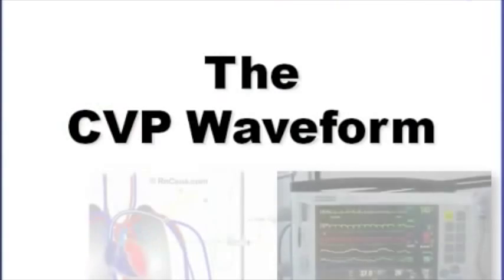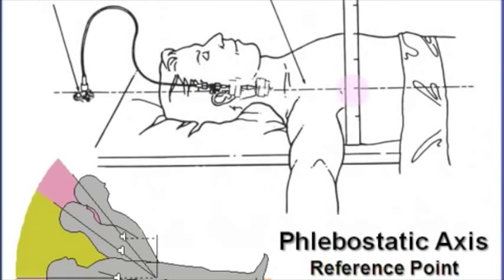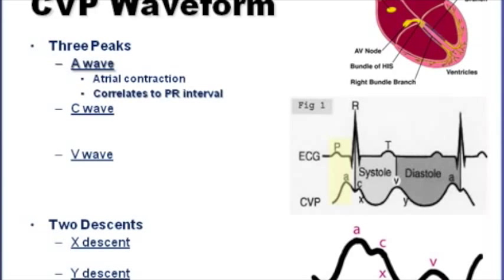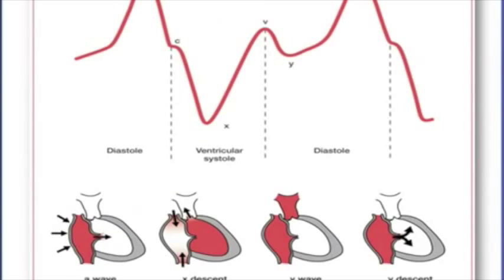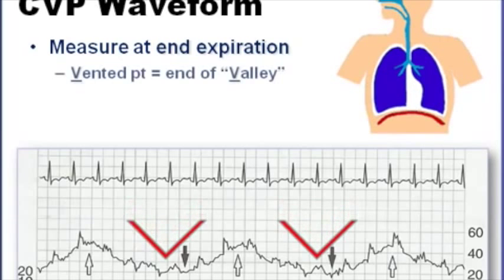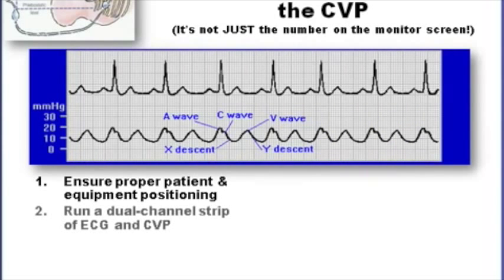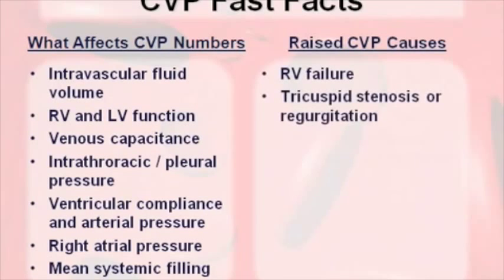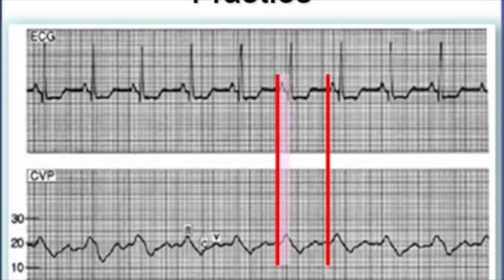cvp monitor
carrington college